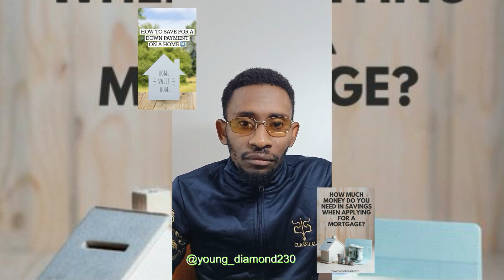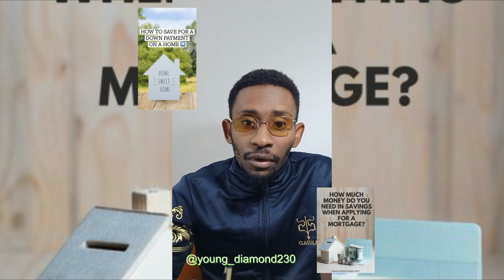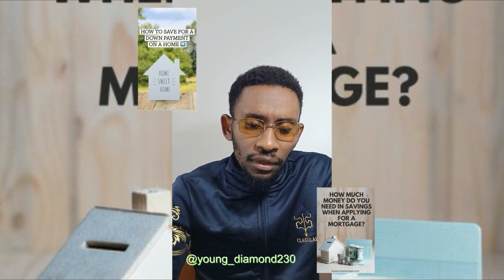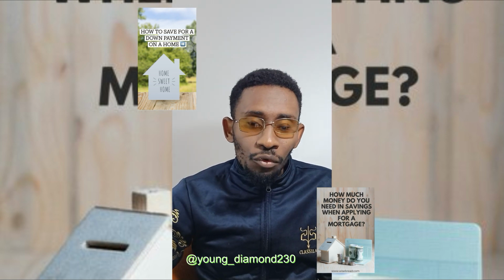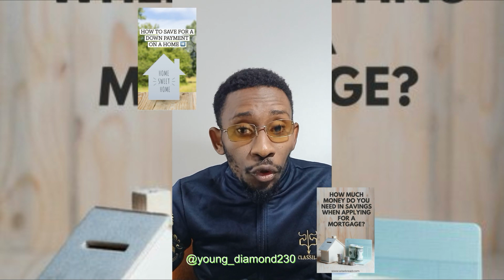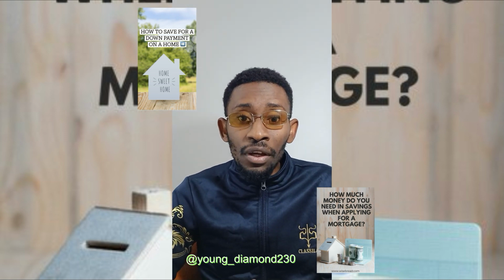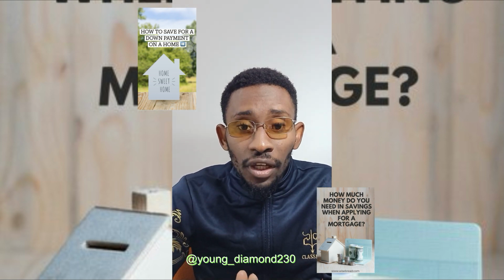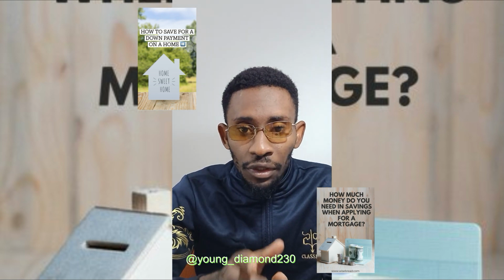how to save for a down payment to purchase your apartment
if you have the intention of owning a home of your own, listen to this video